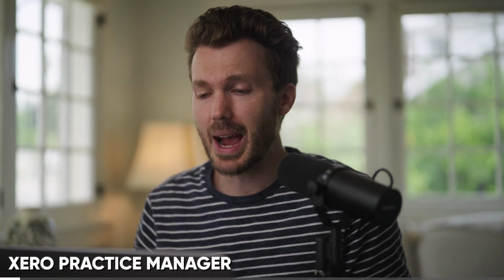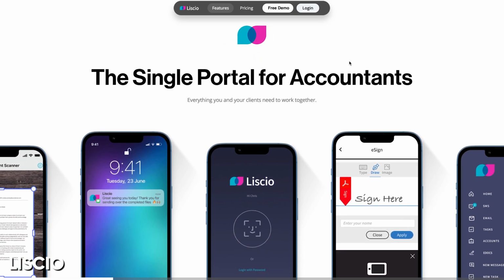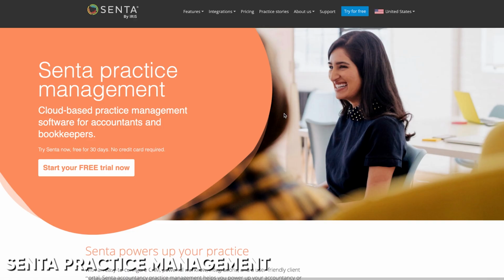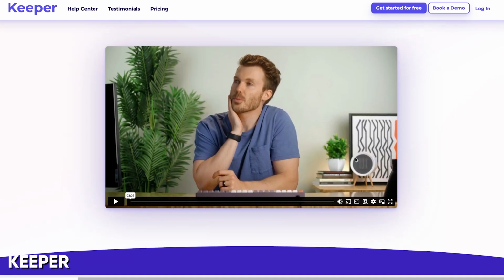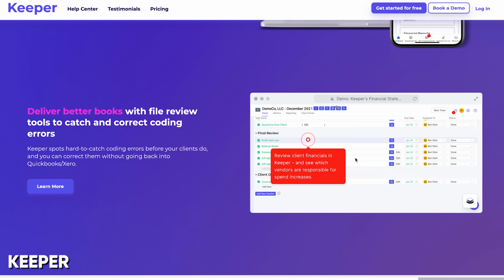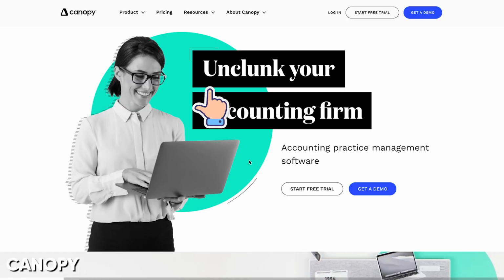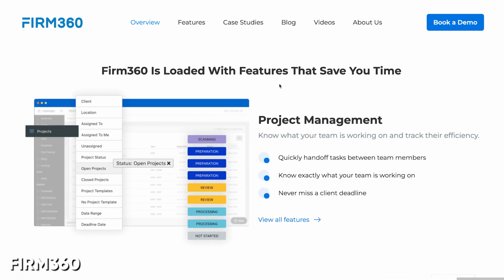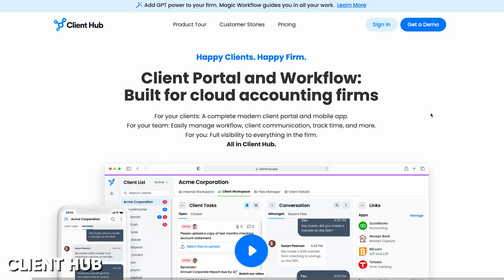Build Your Accounting Firm With This Software!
📃 Get the best new tech to your inbox every week on my newsletter